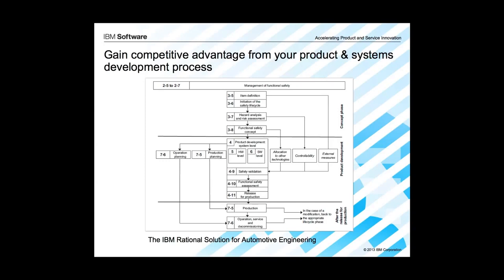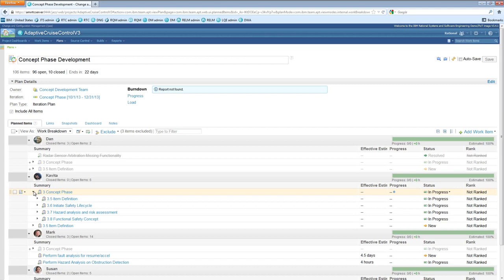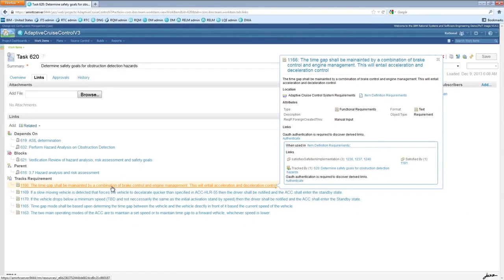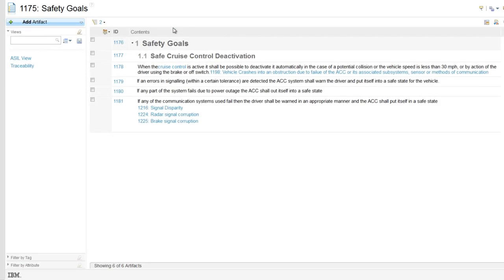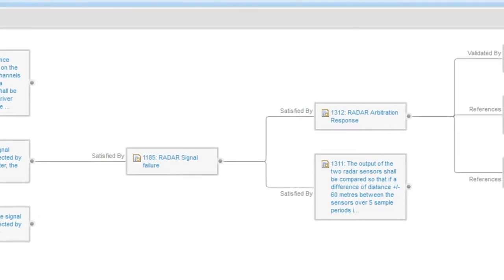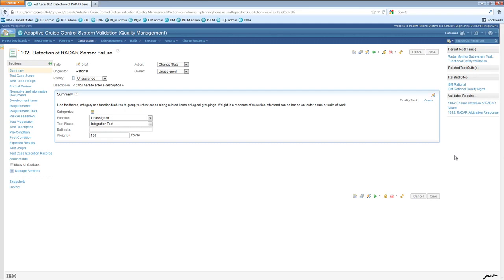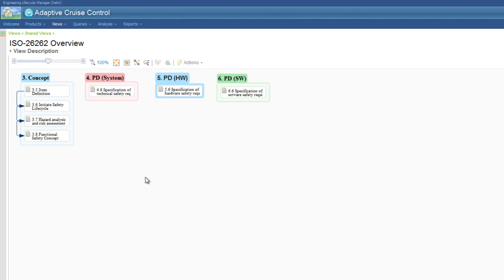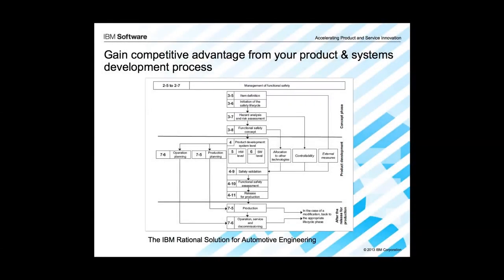SSE Automotive Part 5 DOORS NG, RQM and RELM